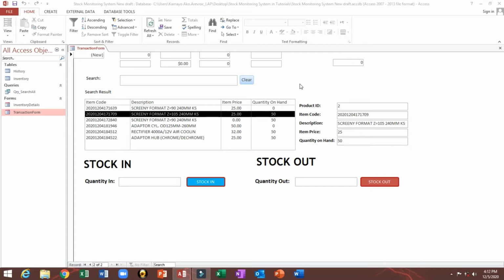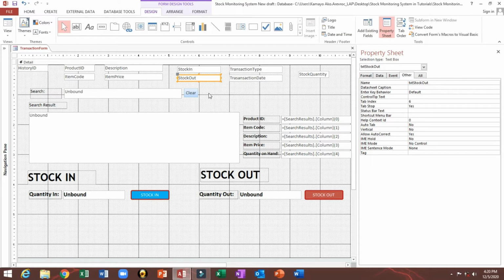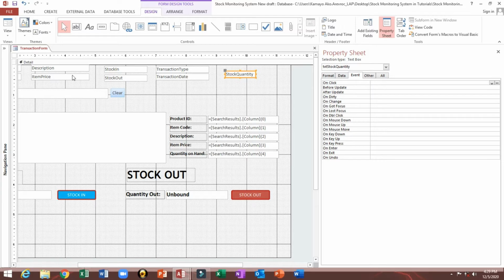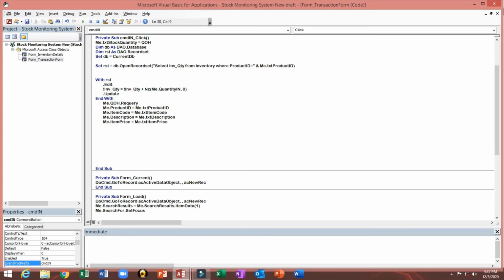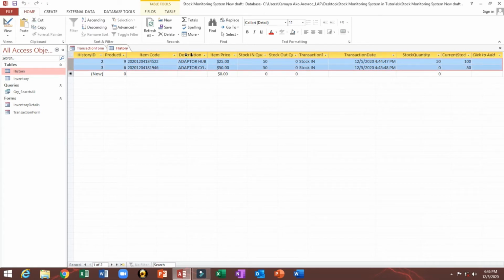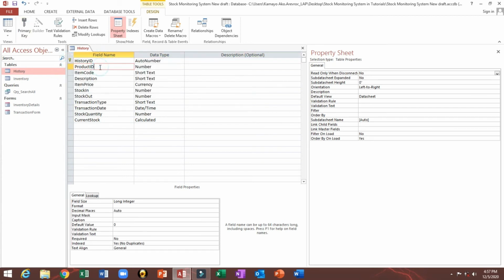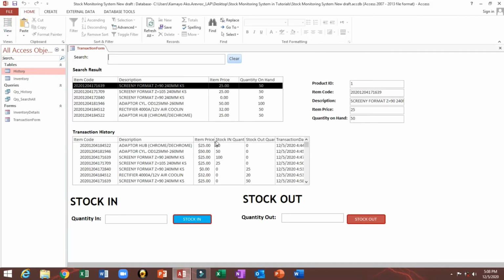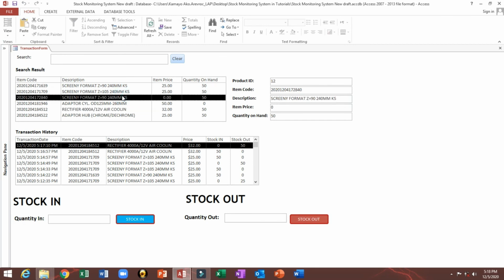𝐌𝐈𝐂𝐑𝐎𝐒𝐎𝐅𝐓 𝐀𝐂𝐂𝐄𝐒𝐒: 𝐒𝐓𝐎𝐂𝐊 𝐌𝐎𝐍𝐈𝐓𝐎𝐑𝐈𝐍𝐆 𝐒𝐘𝐒𝐓𝐄𝐌|𝐒𝐓𝐄𝐏 𝐁𝐘 𝐒𝐓𝐄𝐏 𝐓𝐔𝐓𝐎𝐑𝐈𝐀𝐋 𝐏𝐀𝐑𝐓 2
This video is a step by step tutorial on creating Stock Monitoring System from scratch to database completion.
Featuring the following Major database component and functionalities
- Stock In Entry
- Stock Out Entry
- Multi Field Search
- Synchronized 2 Listbox Search
- Transaction History

English
Hindi
Arabic
French
Bangla
Malay
Vietnamese
Urdu

cool-fancy-text-generator
fancy-text-generator
text-generator

Related Topic
Stock In Entry
#$Stock Out Entry
Multi Field Search
Transaction History
StockIN and StockOut System
Inventory System
Stock Management System
Stock Recoding System
Daily stock Monitoring System
Stocks Manager System